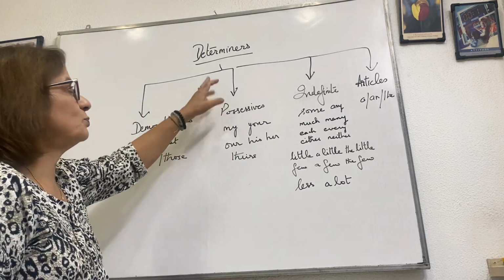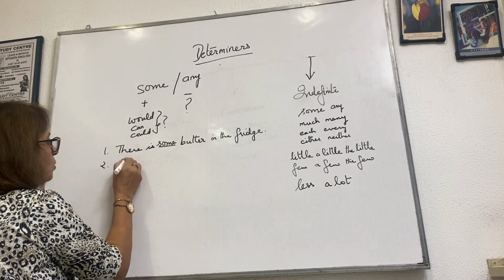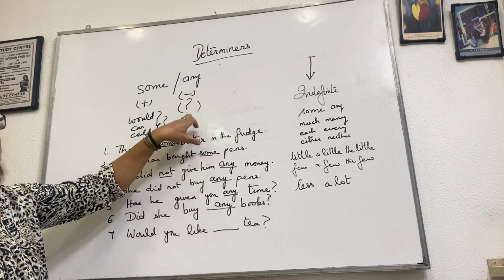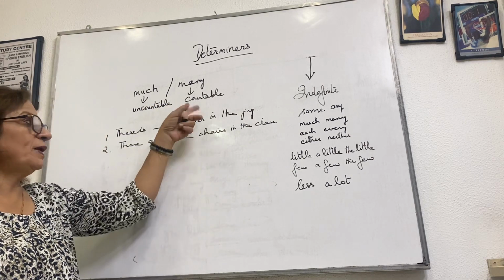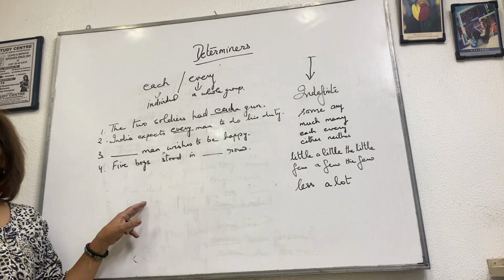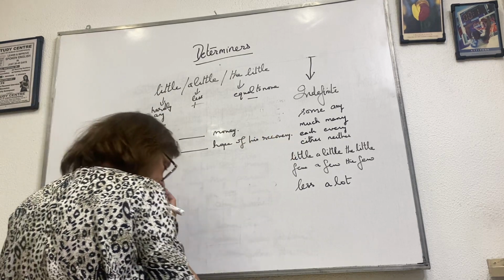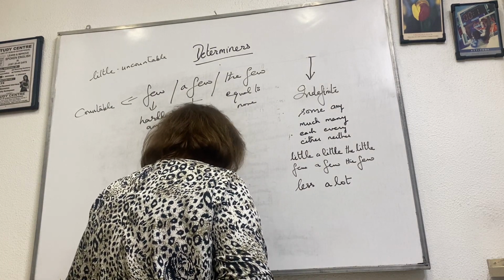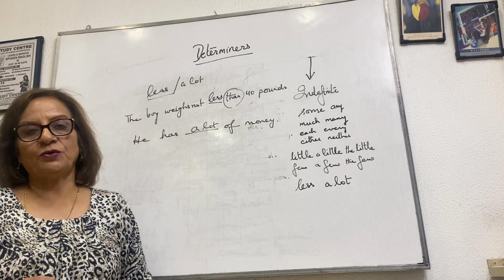Determiners classVIII-X@Suman Chaswal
@suman chaswal
classVIII-X